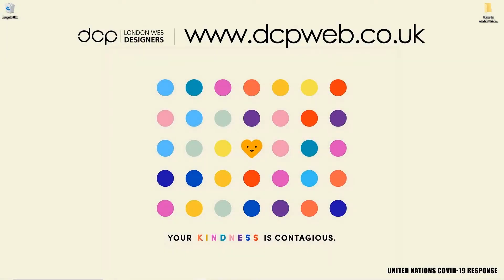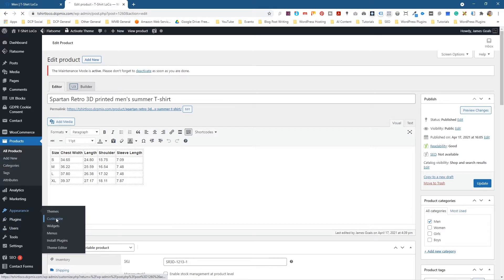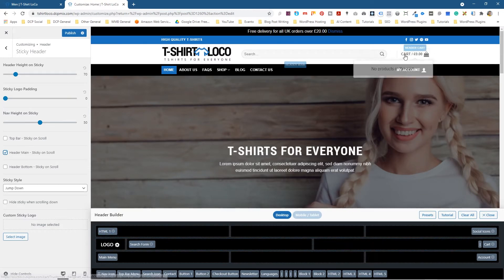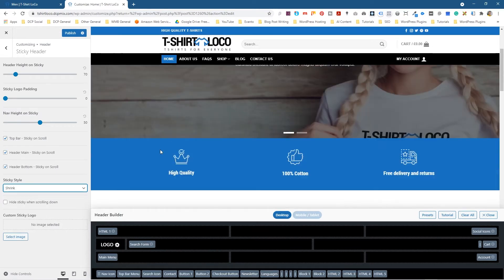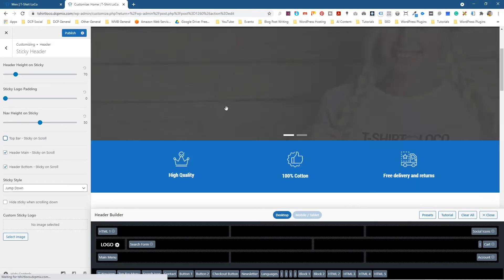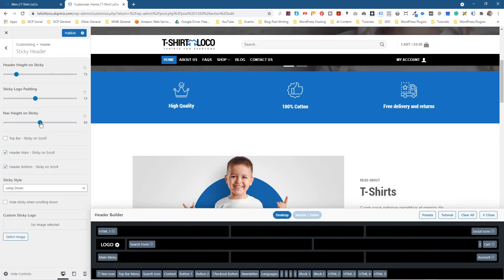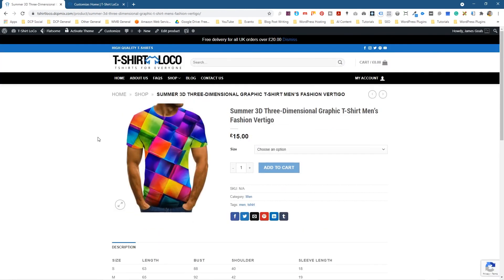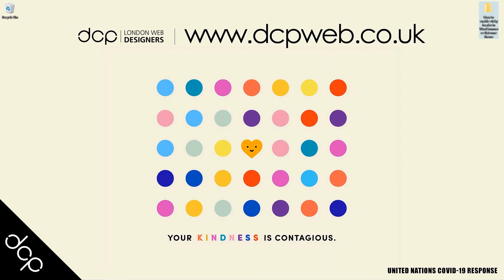How to enable sticky header in WooCommerce Flatsome theme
In this video tutorial, I will show you how to enable a sticky header in your WooCommerce Shop. How to enable sticky header in WooCommerce.

You can view more information about the Flatsome theme here which was used in this tutorial

Need an amazing e-commerce website? - Contact DCP Web Designers for a free quote today

Video Chapters

00:00  Introduction
00:42  Chapter 1 - Log in to the WooCommerce admin control panel and select "Appearance" / "Customise" from the left side menu.
00:46  Chapter 2 - Select "Header" from the left side menu and then select "Sticky Header".
00:53  Chapter 3 - Experiment with the different settings to achieve the best solution for your WooCommerce sticky header.

Frequency Asked Questions:

What is a sticky header in WooCommerce?
A sticky header allows the top section of your website to be viewed as a user scroll down a page on both desktop and mobile view. The header section will normally contain your company logo, the search bar and the main navigation.

What is a sticky header the same on desktop and mobile view WooCommerce?
The sticky header is normally displayed differently on desktop and mobile views. Desktop view has more space so can display all the elements in the top section of a WooCommerce website. For mobile view, the navigation is normally condensed into a "Burger Box" menu function which may also contain the shop search functions.

Do I need a theme for adding a sticky header in WooCommerce?
The default WooCommerce themes do not have sticky header functionality, at DCP Web Designers we select the best theme to suit the type of shop and products you are selling. A good and cost-effective option is to use the Flatsome theme which is highly customisable.

Does the shopping cart display in the sticky header on WooCommerce?
Depending on the theme you select, you should be able to see the shopping cart icon display in the sticky header. This gives the visitor quick access to the shopping cart on mobile and desktop view of your e-commerce shop and allows quicker payment using PayPal or Stripe credit card payments.